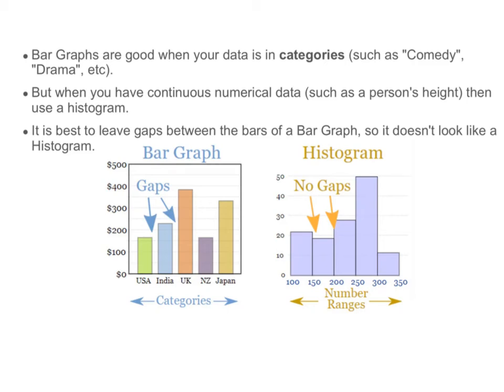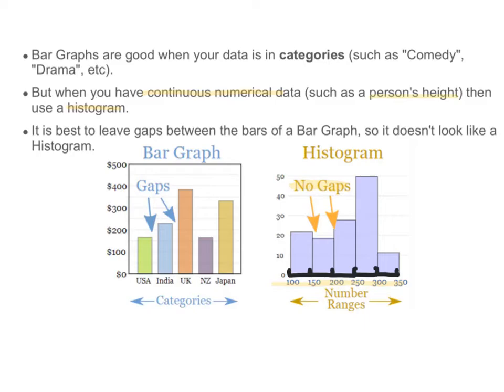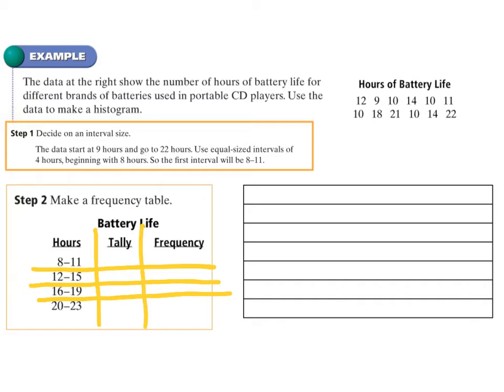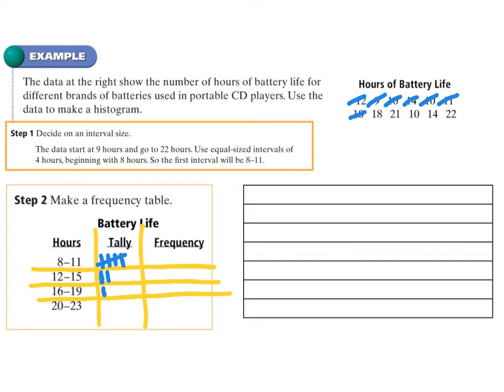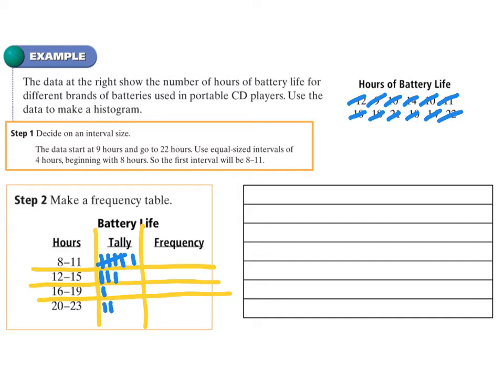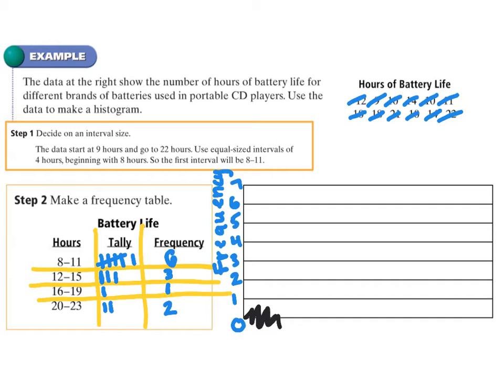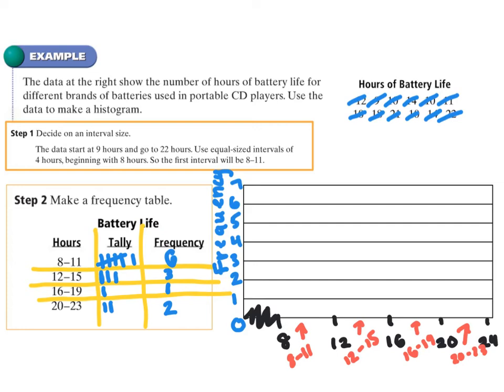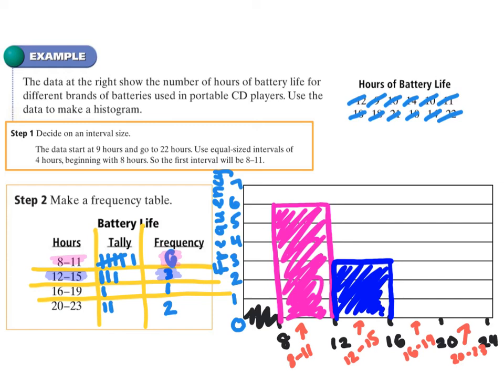Creating Histograms and Frequency Tables